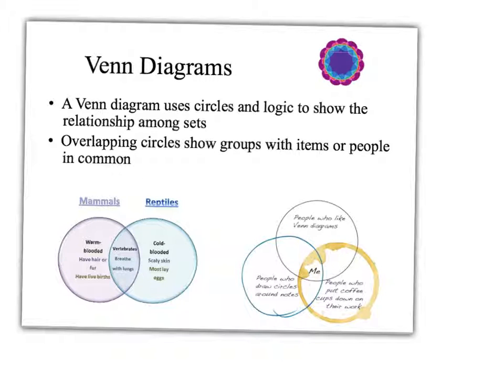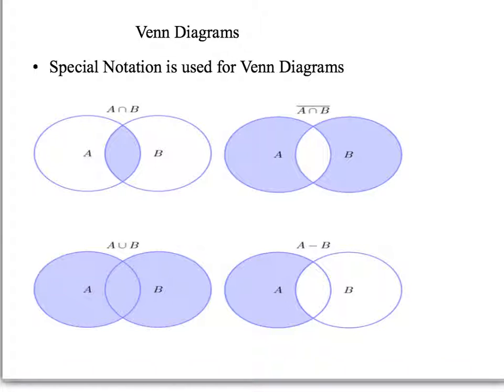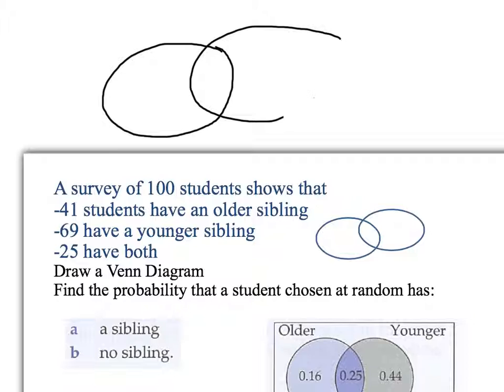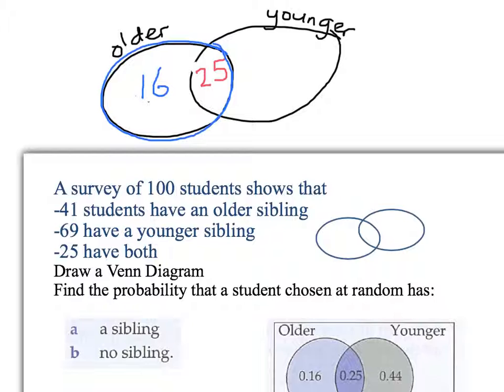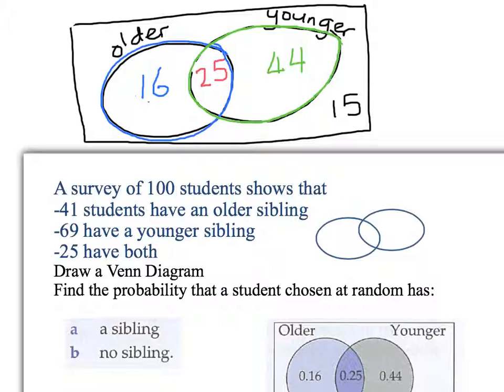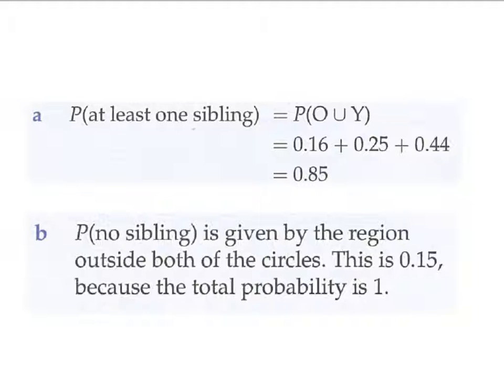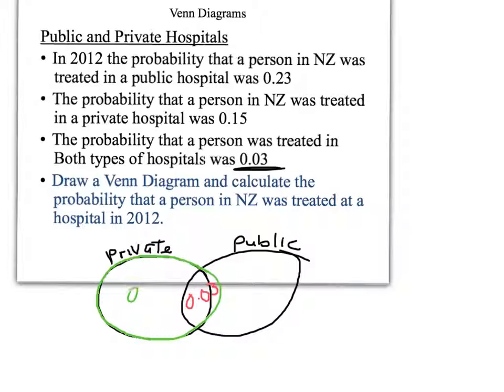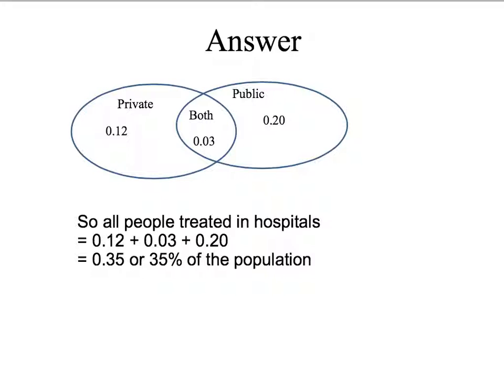Probability Venn Diagrams